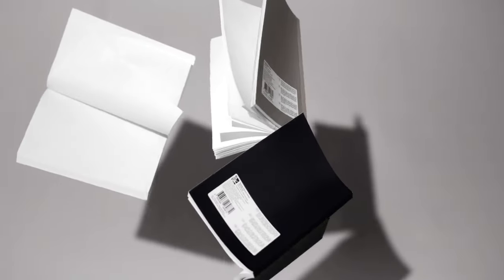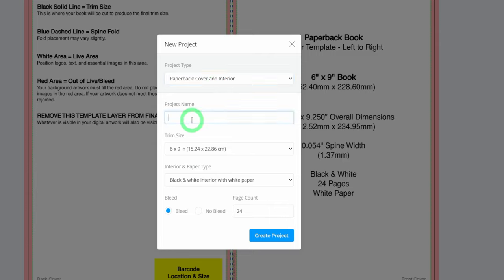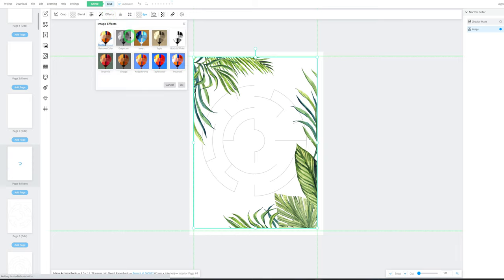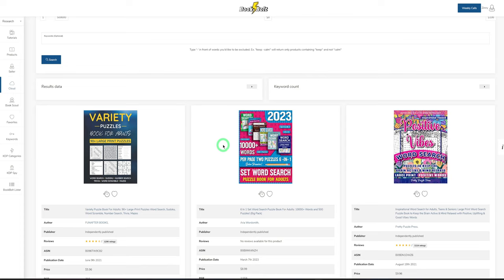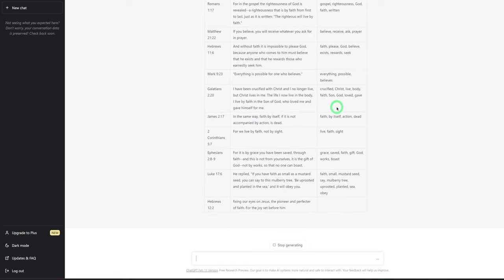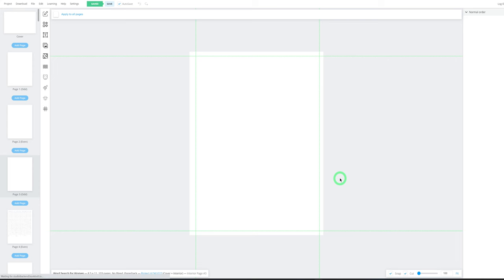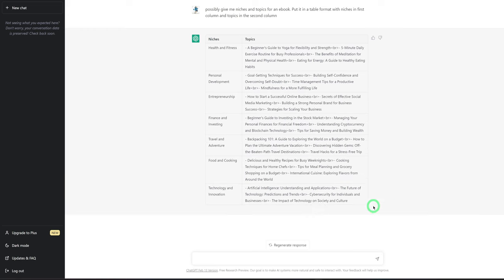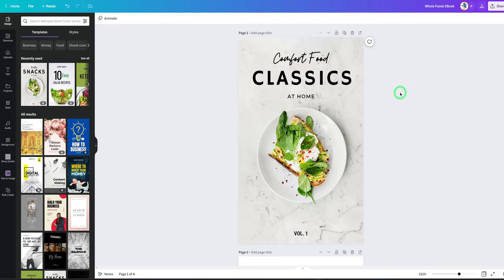Instead of KDP Low Content Books, DO THIS!🤯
In this video, we will explore alternatives to creating and selling low content books using Amazon KDP (Kindle Direct Publishing). If you've tried KDP and found that the competition is too high or you're just not making enough sales, or you just want to start a new side hustle then this video is for you!

I will also cover how to find profitable niches and create unique designs to help you stand out from the competition and make your products irresistible to your target audience. This video will provide you with valuable insights and strategies to take your business to the next level.

Timestamps:
00:00 Introduction
00:49 Alternative 1
03:16 How to Create Alternative 1
10:28 Alternative 2
12:27 How to Create Alternative 2
22:07 Alternative 3
22:34 How to Create Alternative 3
26:42 Conclusion

✨ MY GEAR THAT MAKES MY WORKFLOW EASIER✨
+ Hyperx Quadcast Microphone
+ Neewer Microphone Boom Arm
+ Bose NC 700 Headphones
+ Amazon Basics Single Monitor Arm
+ Logitech MX Master 3s Mouse
+ Logitech MX Keys
+ Lamicall Headphone Stand
+ Ugreen USB Hub 3.0
+ Nulaxy Laptop Stand